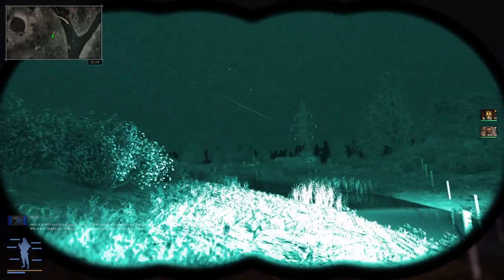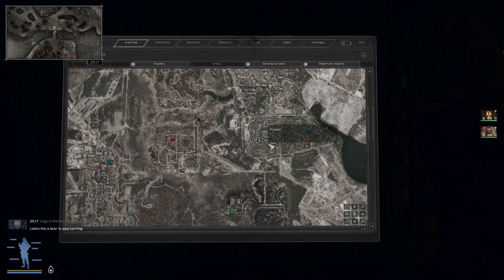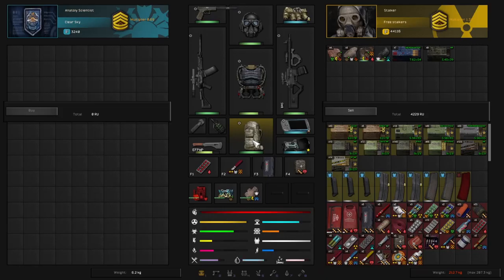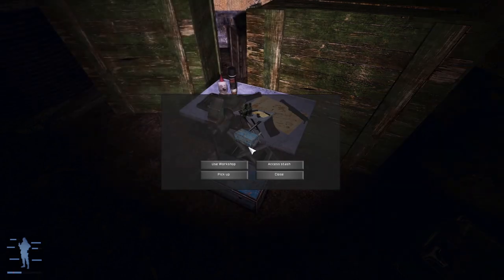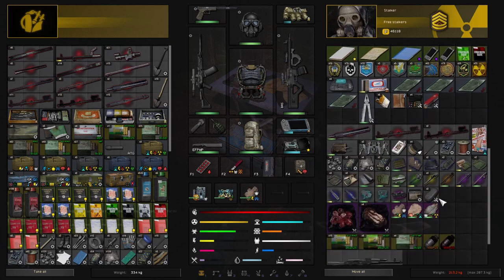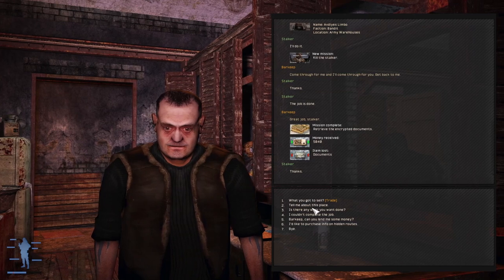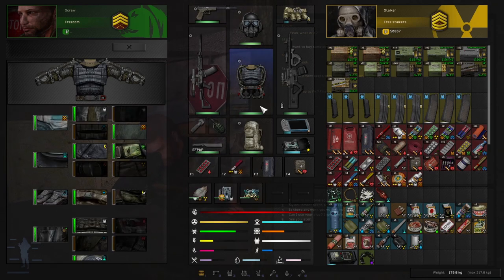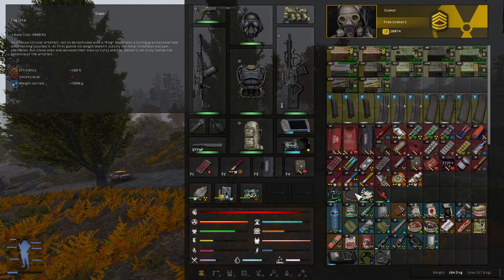Night Stalkin' | Military outpost | Preparations for Chernobyl - STALKER EFP - 33